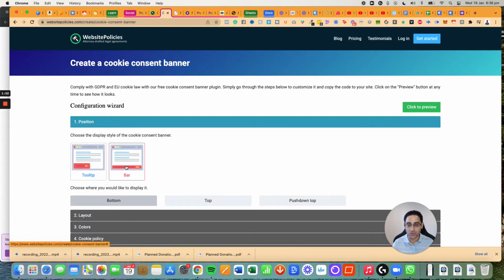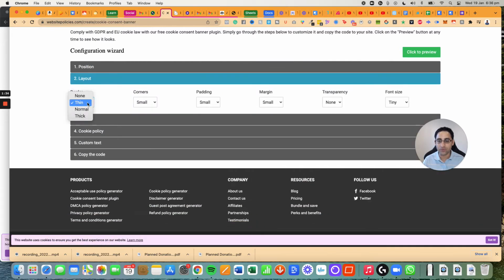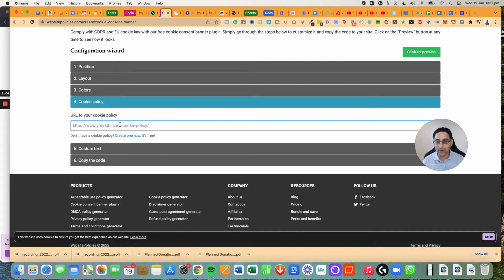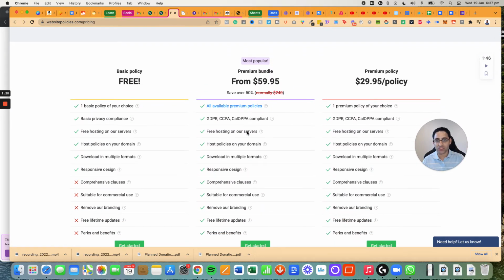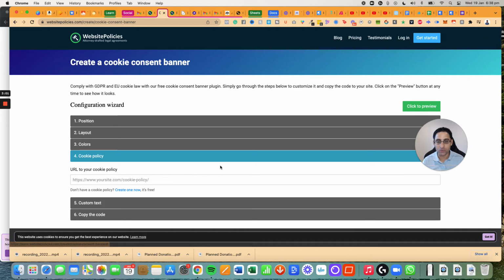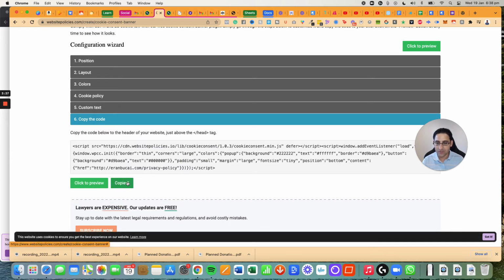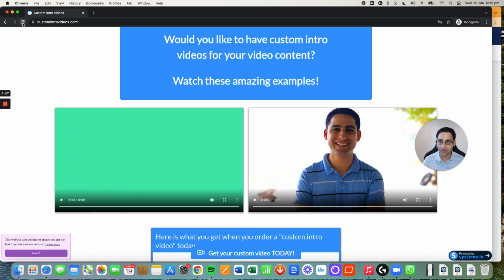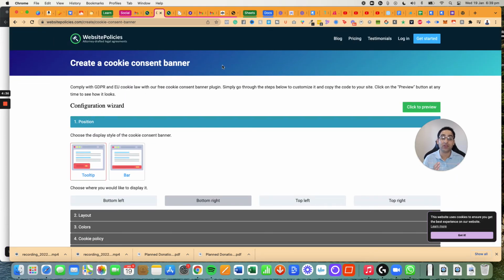How to add a cookie consent policy popup banner for your systeme.io website ✨ [step-by-step]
How to add a cookie consent policy popup banner for your systeme.io website?

This systeme.io tech tutorial will show you how.

Customize the banner as you wish (and as shown in the tutorial).

If you do not have a cookie policy already, you can generate one with this

Once you generate the cookie policy, link it in the banner generator.

When done, copy the code.

Go to systeme.io, and click on your profile picture on the top right.

Then click on "settings", then on the left menu click "sales funnel settings"

Broaden the space to enter the code, and paste it in.

Then go to one of your funnels and test it on incognito to make sure it works!

When it works, LEAVE A COMMENT to let me know, "it worked!"

🎁 Extras!

Relevant tutorials you may be interested in:

What is chrome incognito and how you can use it?

How to create legal policies for your website?

Create a free-forever account with systeme.io and upgrade when you need it...

(Plus I have extra secret bonuses to help you get your website done!)

If you need help getting your website done, download my free checklists for DIY Website and my free training by visiting

But besides these, systeme.io literally has everything you need to start and grow and online business.